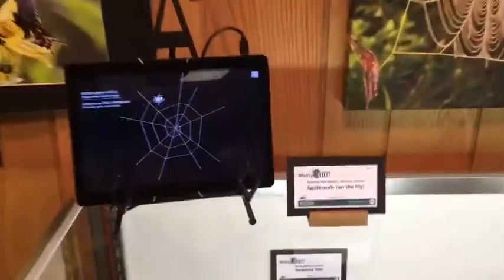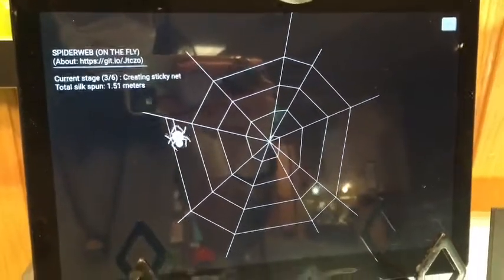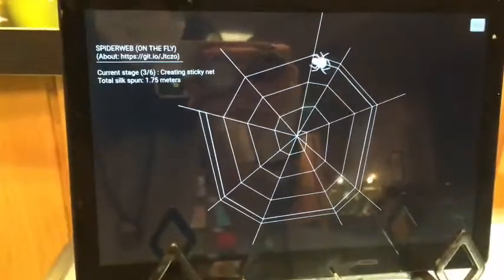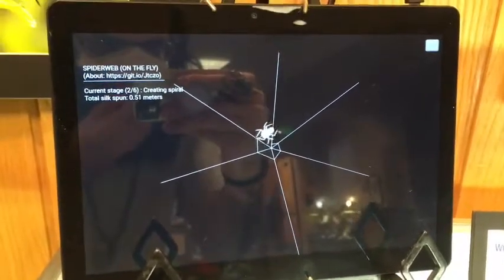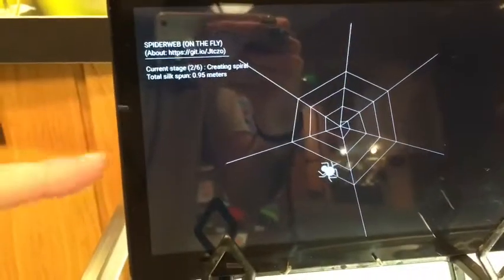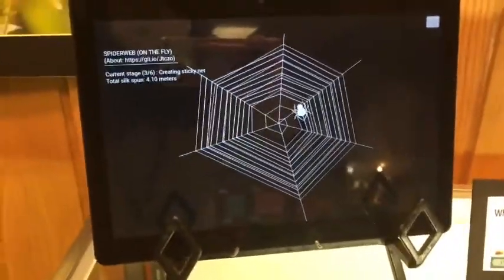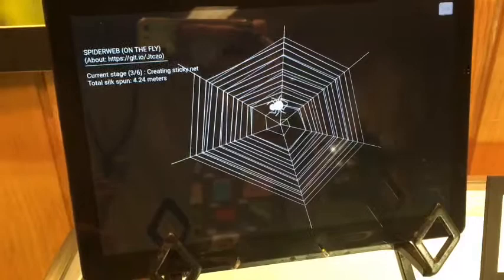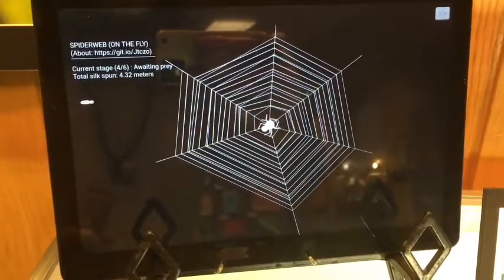“Spiderweb (on the fly)” | JavaScript simulation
“Spiderweb (on the Fly)” is a real-time software simulation of an orb-weaver (garden spider) web being built. Each web created is unique, just like those of spiders!

I made it for the WhatsTheBuzz Insect & Arachnid community art show at the West Woods Nature Center (part of the @GeaugaParkDistrict) in Novelty, Ohio. The show runs February 13 through April 26, 2021 daily from 10am-4pm. Most of the art is for sale and 20% of proceeds supports the nature center and the park system, while the rest goes straight to the artists :)